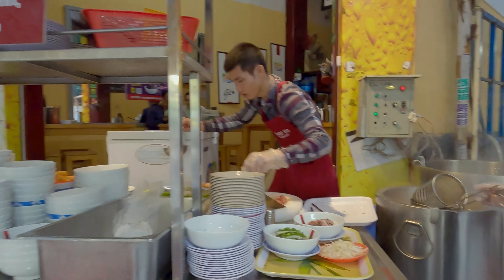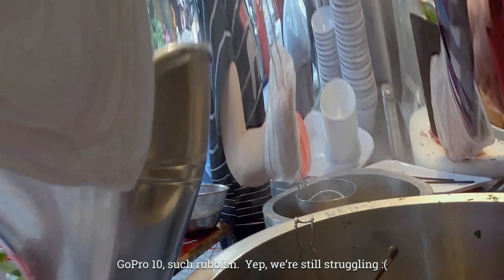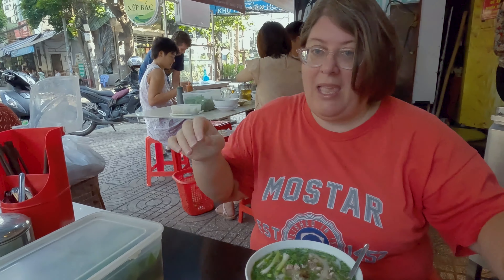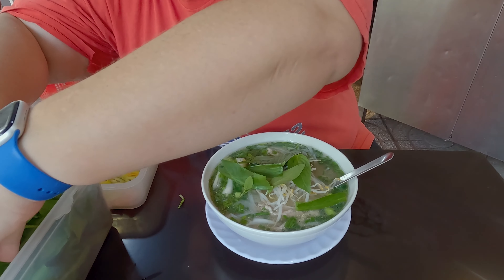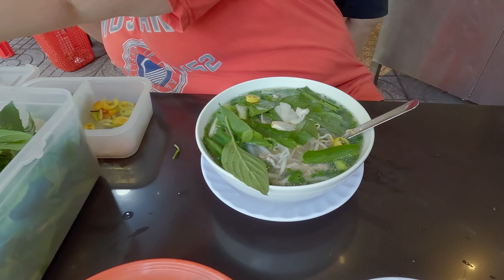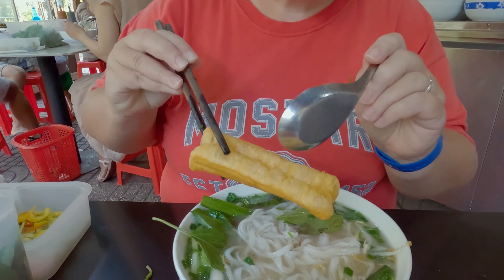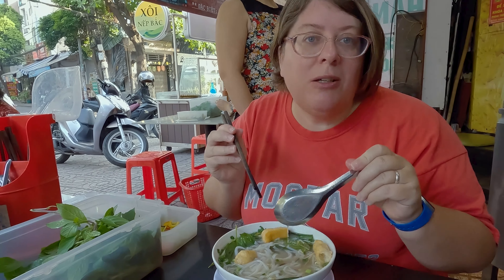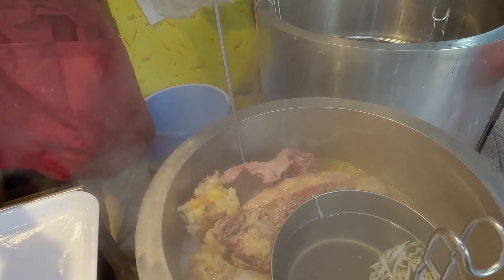Girls Just Wanna Have Phở - (Trying a Vietnamese Breakfast)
Are you ready for some phở? In this video, we're going to show you how to have the perfect Viet Nam breakfast, from the essential ingredients to the perfect Pho recipe.

If you're looking for an amazing way to start your day, look no further than this Vietnamese breakfast video! We'll show you how to make the perfect phở, a Vietnamese breakfast classic that you'll love. From the essential ingredients to the perfect recipe, this video is perfect for anyone looking for a delicious and easy breakfast!

❇️If you liked this video please consider buying us a coffee
❇️ Crypto wallet: 0x8bfC5D9428220eb9c0a94dB0B8D21aa48a7e0572 (ETH, BTC)

💻Everyone is online these days including the hackers, make your devices safe, and utilize geotagged websites with our personalized VPN offer.  We've used ExpressVPN for years - get 3 months FREE when you sign up

🤩 Get 30 days FREE with our link.  TubeBuddy is the #1 Rated YouTube Video Optimization and Management Toolkit.

Use our link to sign up and get a 30 days trial FREE